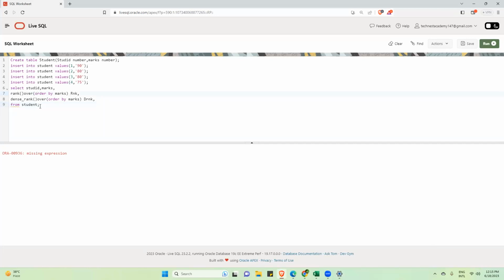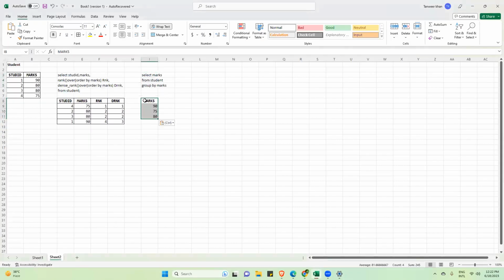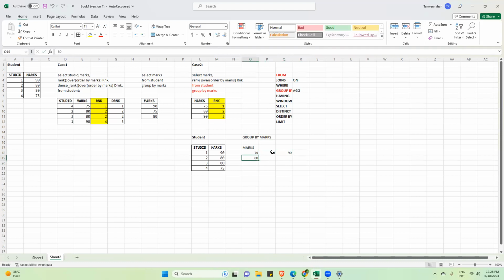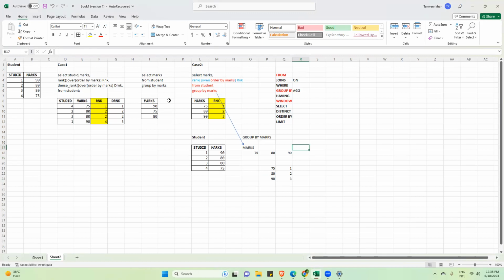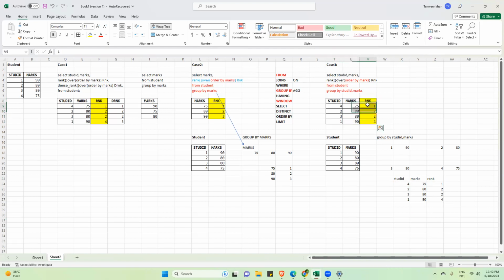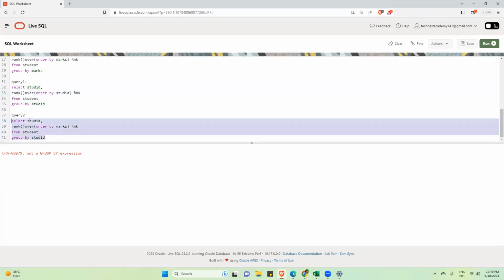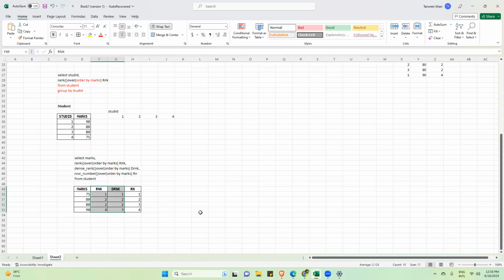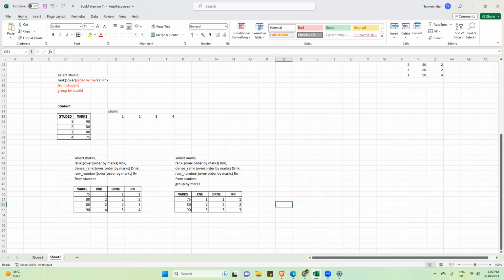Ad-hoc_ 2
Topics Covered Today: